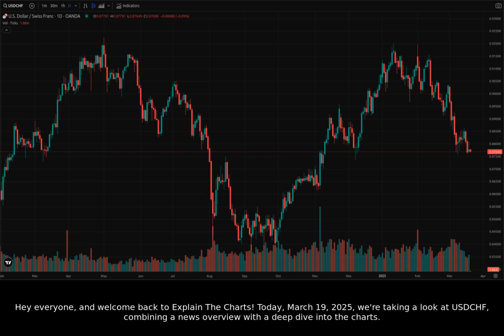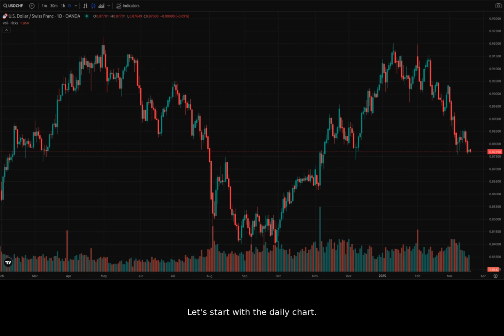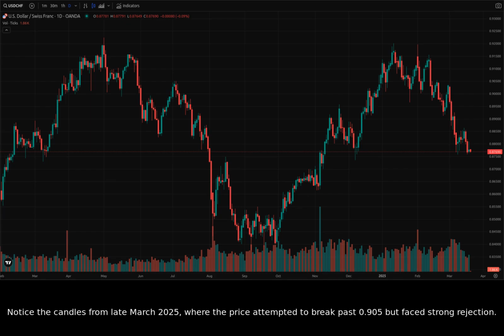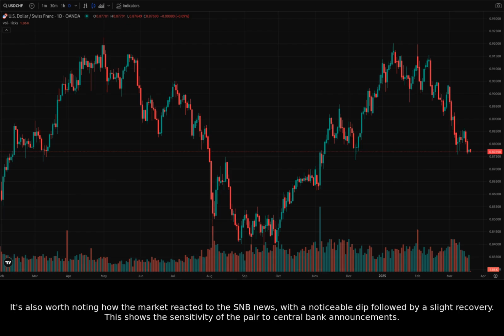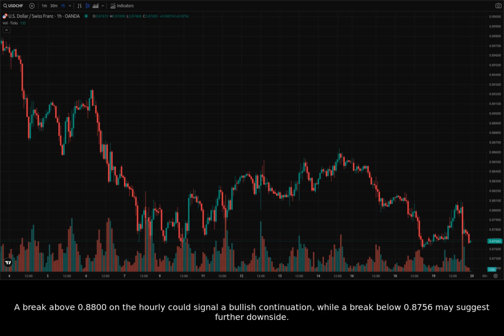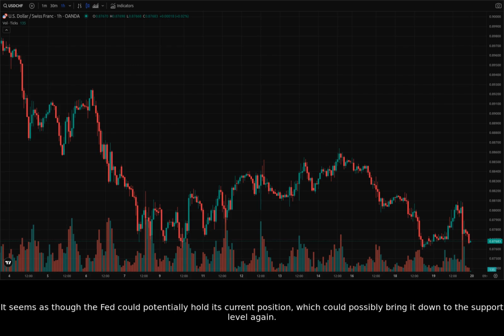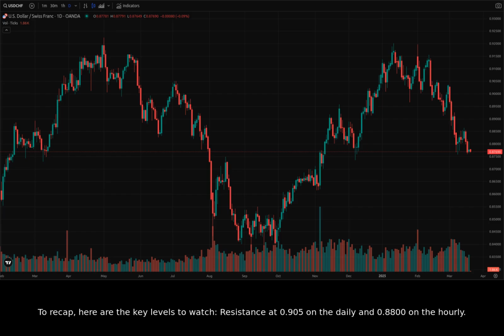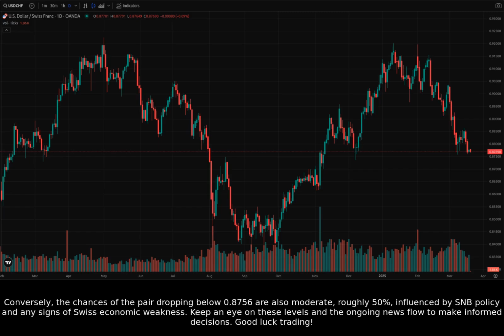USDCHF News & Charts: Fed, SNB, and Key Price Levels Analyzed - March 19, 2025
Welcome to Explain The Charts! Today is March 19, 2025, and we're diving deep into USDCHF, analyzing both the latest market news and the candlestick charts to help you make informed trading decisions. We'll examine current events, interpret recent price action, and identify crucial support and resistance levels.  Our analysis will cover everything from recent economic data releases impacting the US Dollar and Swiss Franc to technical indicators suggesting potential trend reversals. We'll look at key price levels to watch for potential entries and exits, and discuss the likelihood of bullish or bearish scenarios based on the current market context.  Join us as we dissect the charts across different timeframes (daily, hourly, and 15-minute) to provide you with a comprehensive view of USDCHF. We'll also re-cap key takeaways and price levels, giving you unbiased predictions for the short and long term, all while considering the news and chart patterns together.